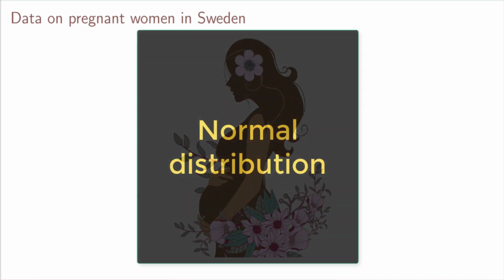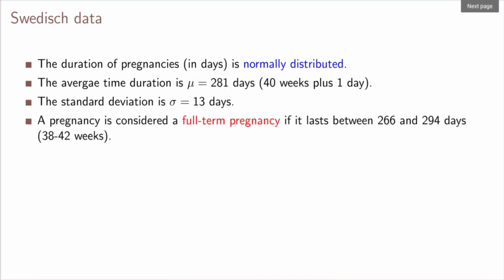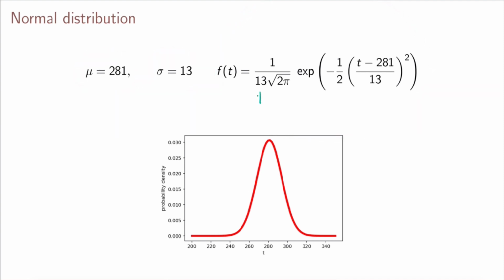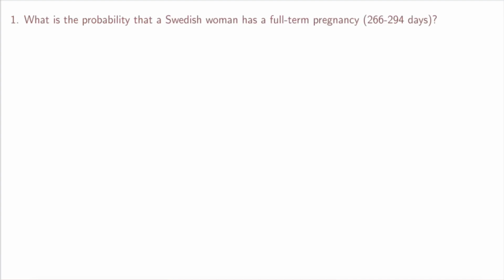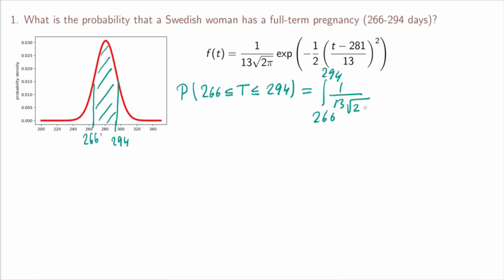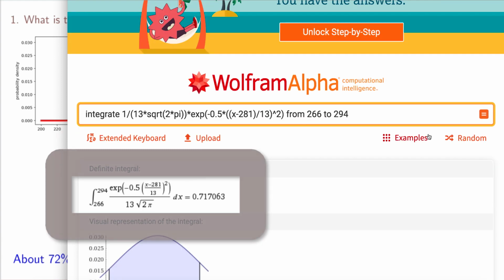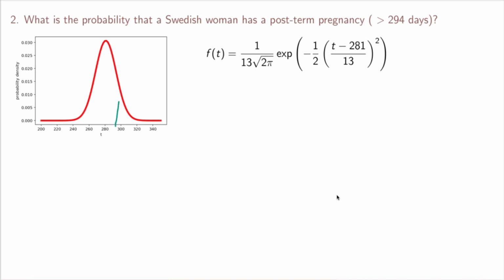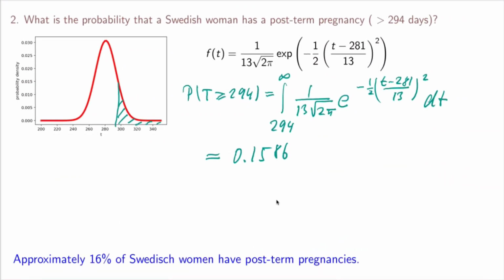11 E2 Normal